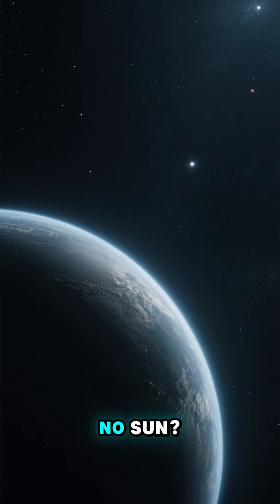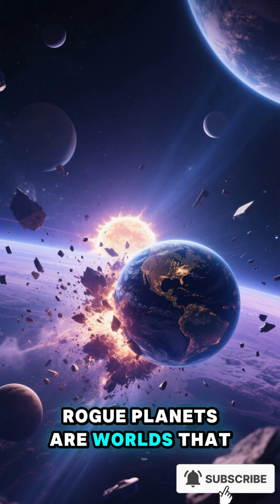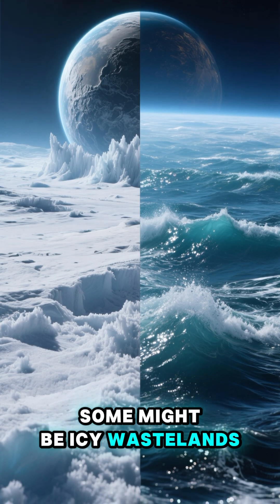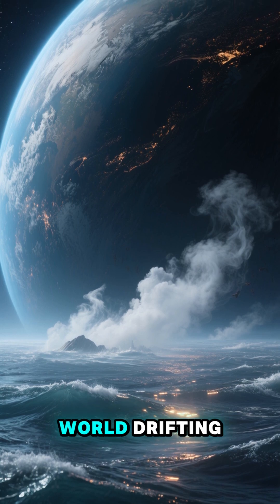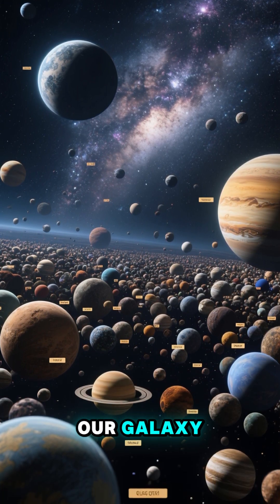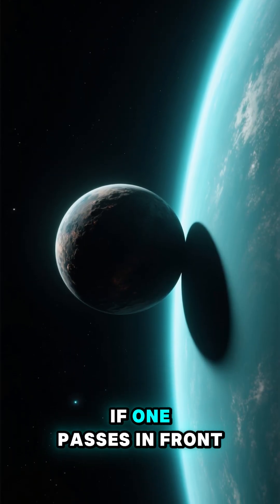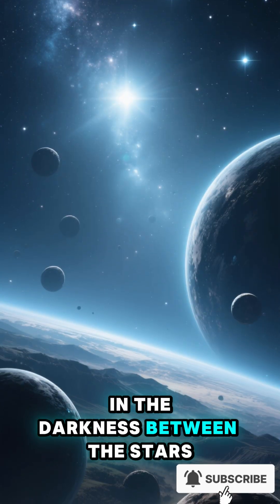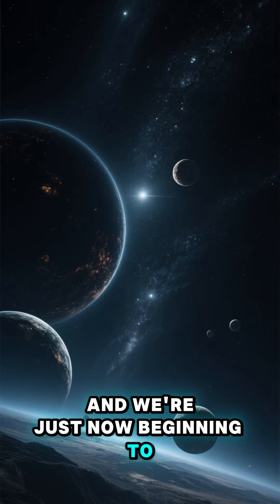🌌 Rogue Planets: Unseen Worlds in Our Galaxy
Billions of planets drift through space without a sun. Meet the wanderers of our galaxy.